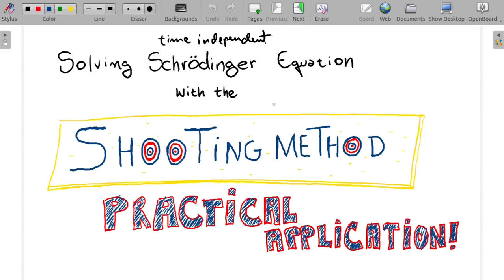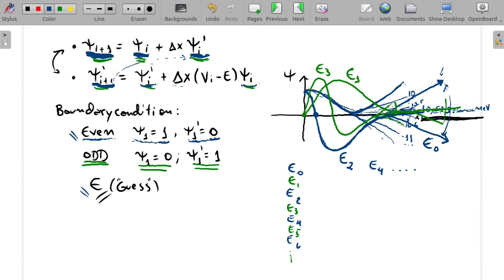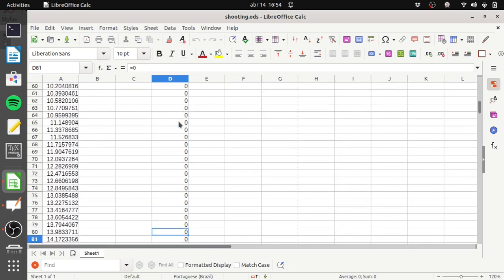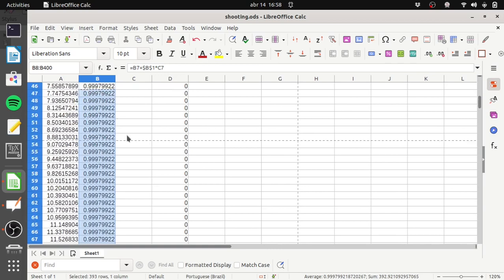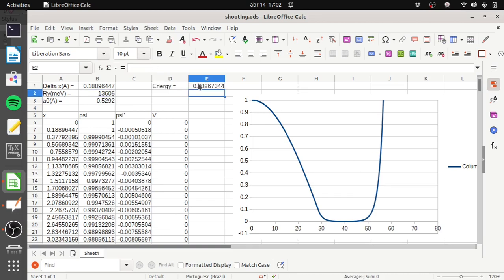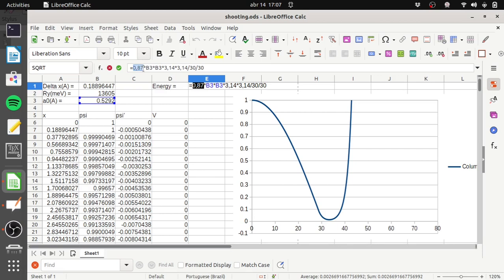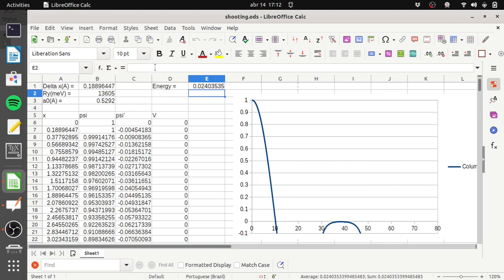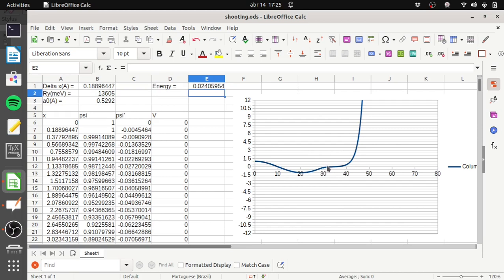Solving Schrodinger Equation with LibreOffice Calc / MS Excel using the Shooting Method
If you want to write a computational code to obtain eigenenergies and eigenfunctions of Schrodinger Equation in a one-dimensional potential using the Shooting Method, your algorithm must do the process I do myself in this video: create a x-axis, define the boundary conditions for the wave function and its derivative, and try different energies again and again until your wave function assumes the form you desire (converging to zero at large x, having the number of nodes you are looking for, etc).

So, this video is just a pedagogical illustration of the Shooting Method for a one-dimensional square well, where I do the whole process simply with a LibreOffice Calc spreadsheet - the same should work also for MS Excel, or maybe Google Sheets. The method also work fine for arbitrary shapes of the one-dimensional potential - play with it, defining different forms for the V column I show there!